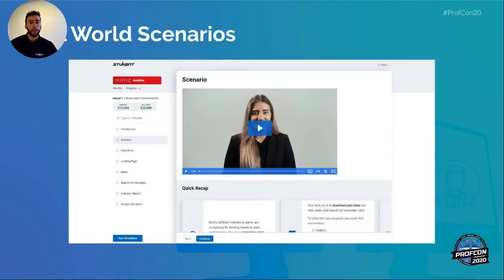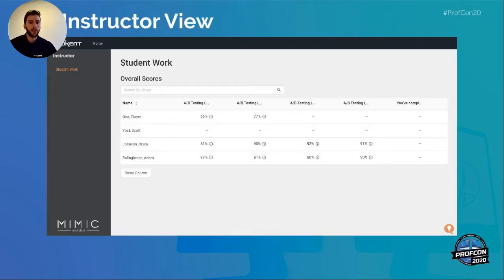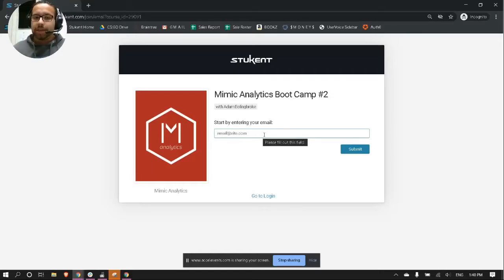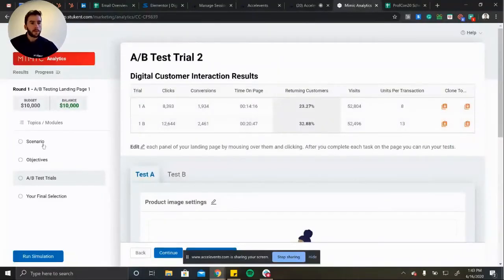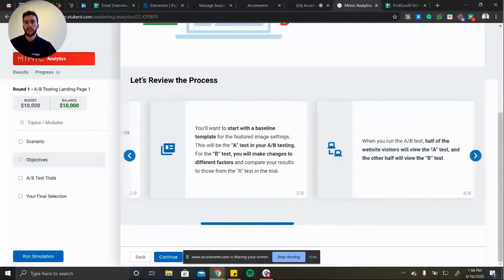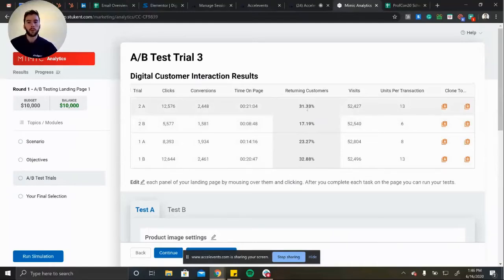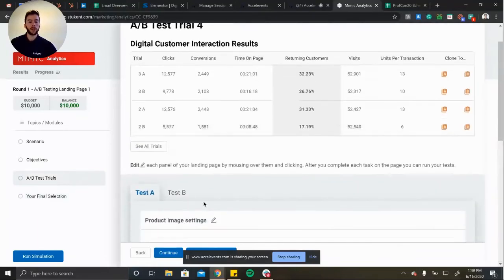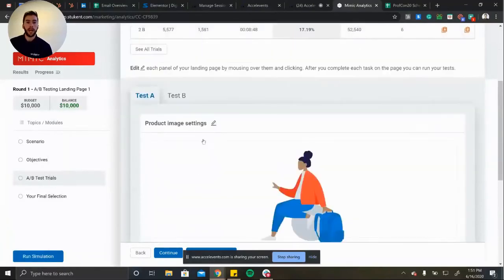ProfCon 2020 Mimic Analytics Bootcamp